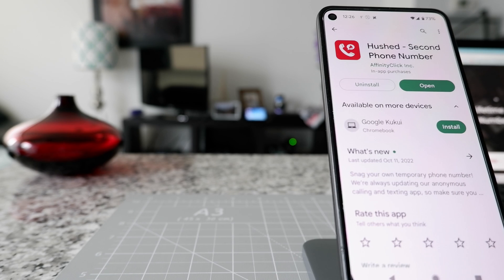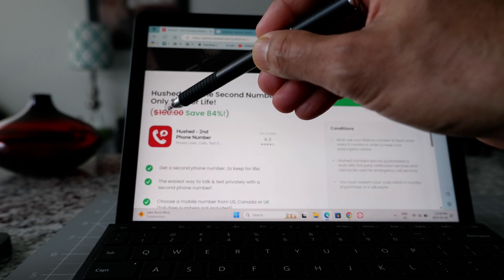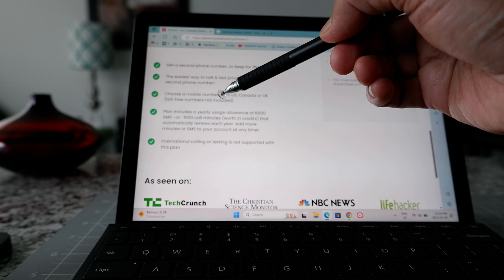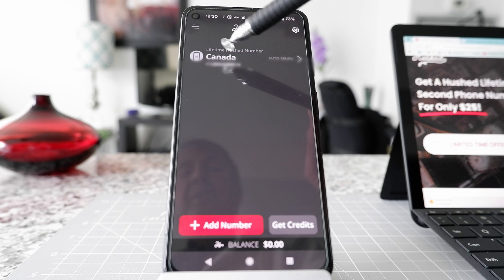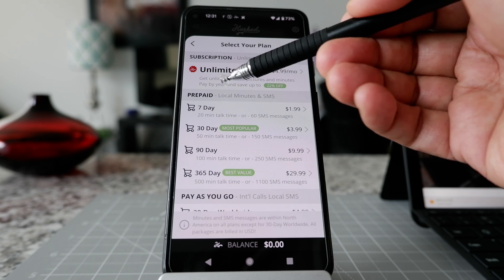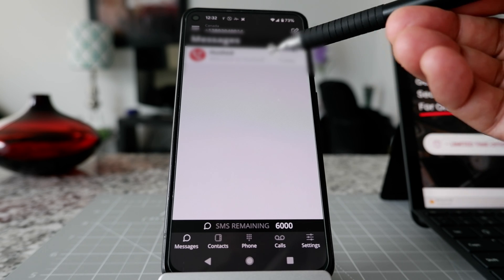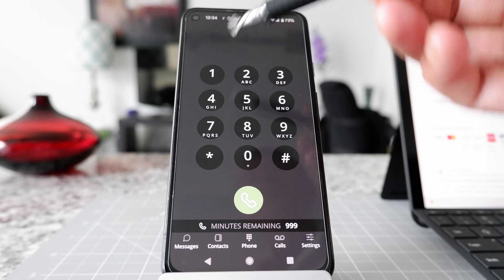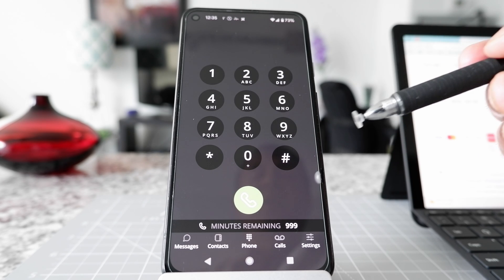So I Purchased A 2nd Canadian Phone Number For $25 | Hushed Phone App Review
Hushed Best Second Number App for Wi-Fi Calling | How to Get USA Canada UK Numbers & Call or Text Using An App

Hushed is an app available on Android and iOS to get a second number for Wi-Fi calling, sending texts, and picture messages.

I bought a Canadian number for life paying $25m, which comes with 6000 SMS or 1000 call minutes.

NB - Please note that Hushed $25 Lifetime Plan comes with 6000 SMS or 1000 call minutes annually. If you use either call or text, your allocation will be decreased for both.

For example, during this video, I made a 1-minute call, and it showed that I had 5994 SMS remaining and 999 minutes remaining.

Hushed also allows you to buy several phone numbers under one account, so you can use it also as a Burner Phone.

Chapters:
0:00 Intro
0:45 Hushed $25 Second Phone Number For Life
3:25 Hushed Phone App - How It Works
7:35 Hushed vs Fongo Phone App Comparison
8:20 Conclusions